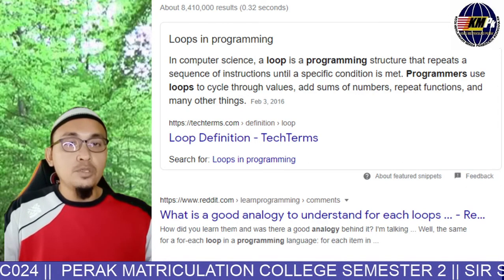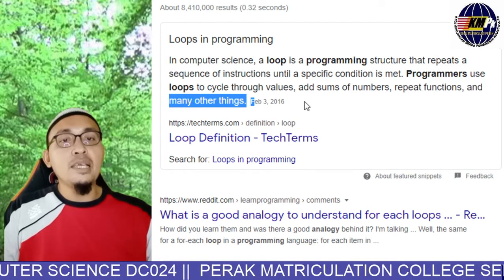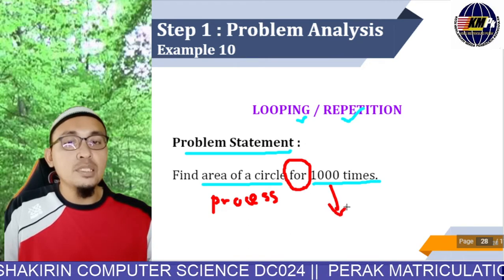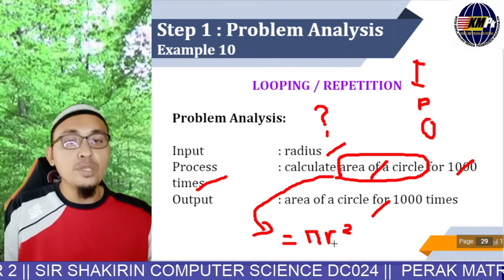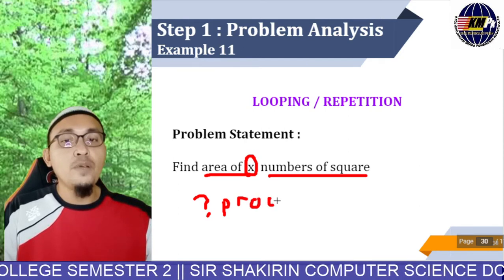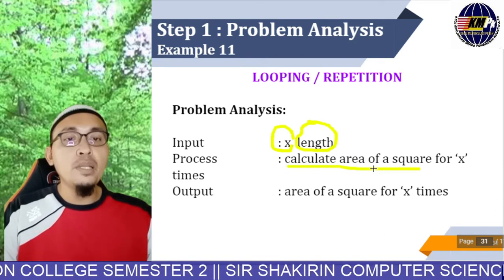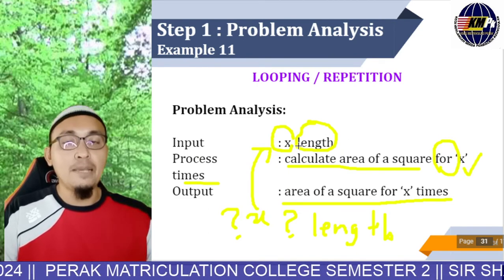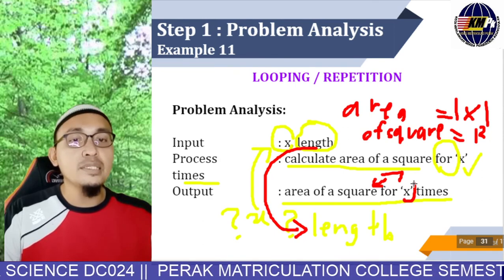Week 3 DC014: Approach In Problem Solving Part 2 (Repetition)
1.0 Problem Solving
1 .2 Problem Analysis
1.2.1 Identify input, process and output from a given problem.
          * Repetition